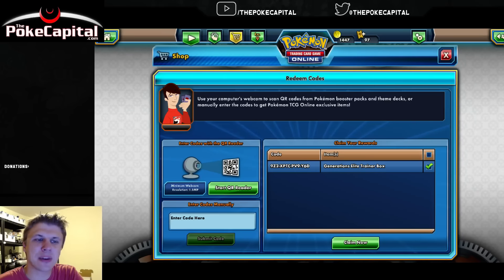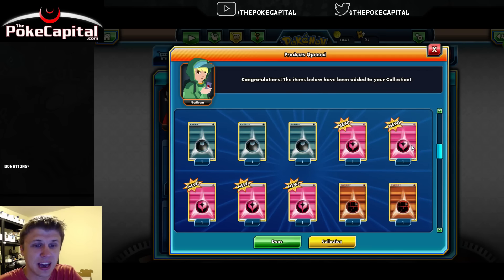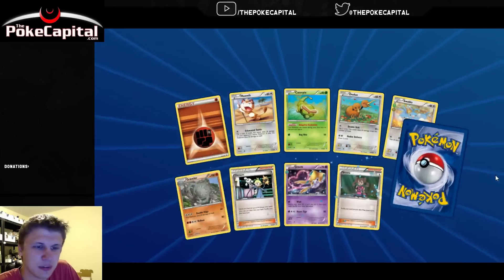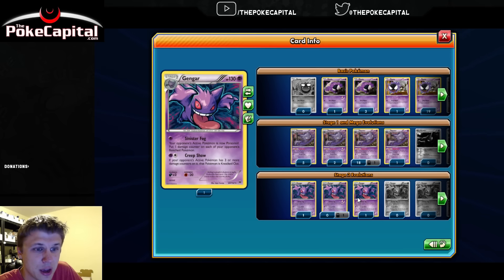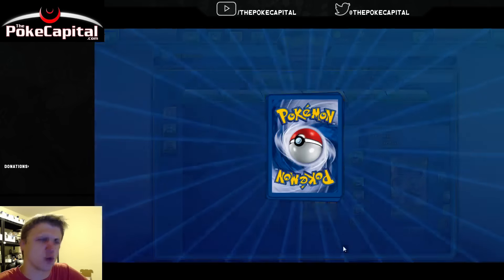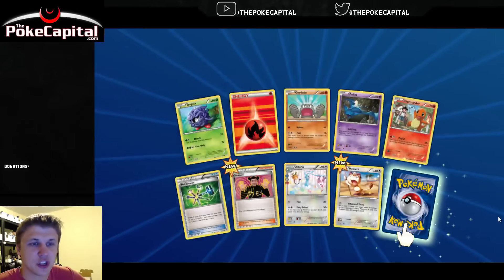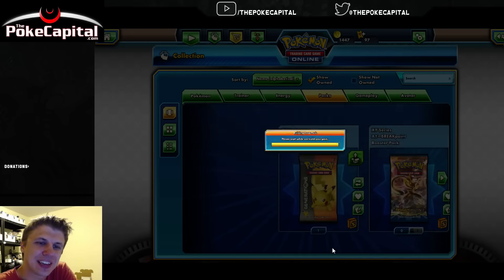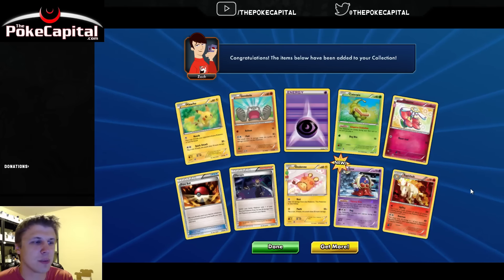What Do You Get With the Pokemon Generations Elite Trainer Box PTCGO Code?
In this video we reveal what the PTCGO code card from the Pokémon Generations Elite Trainer Box gives you!

Buy Pokémon Cards, Lego sets and more in our Amazon store